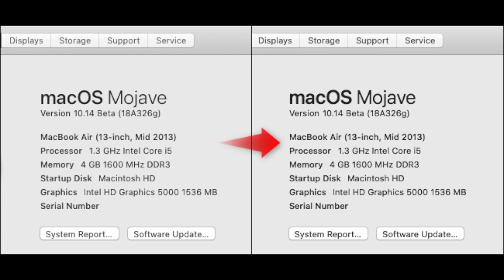WILL THIS BE THE END FOR HACKINTOSH'S?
*LINKS TO ALL ARTICLES BELOW*
So Apple has recently discontinued all Nvidia driver support for Mojave I suspect due to the recurring beef between Apple and Nvidia. At this time Apple is strictly partnered with AMD for their graphics processing units, THIS and much more is bad news for Hackintosh users. In this video I will be discussing some of the major problems the custo-mac community is facing right now.

Fix for retina sub pixel anti-aliasing (which doesn't really work for Nvidia cards)